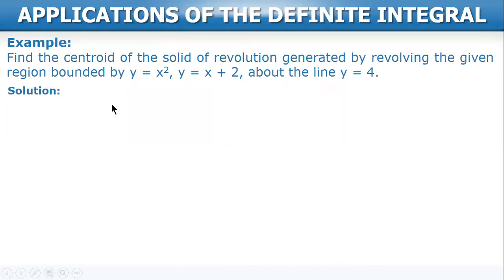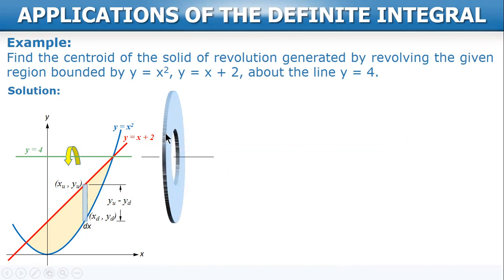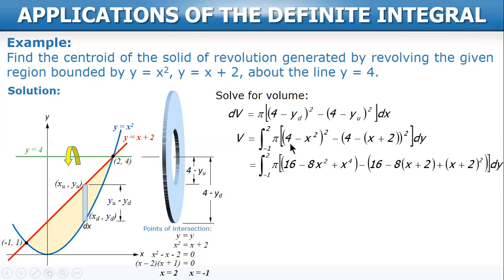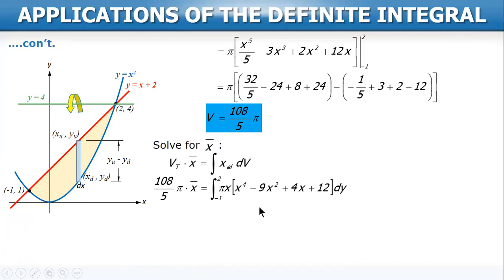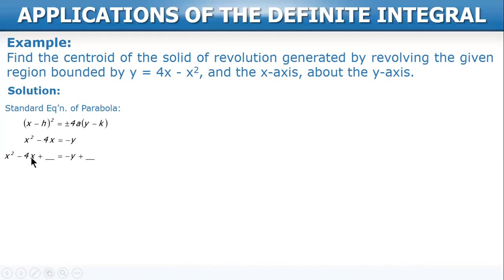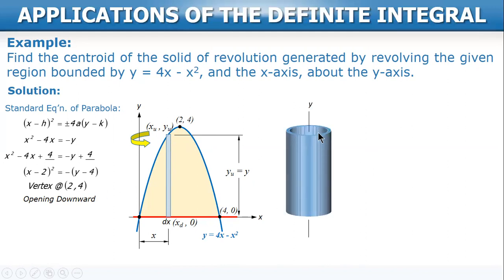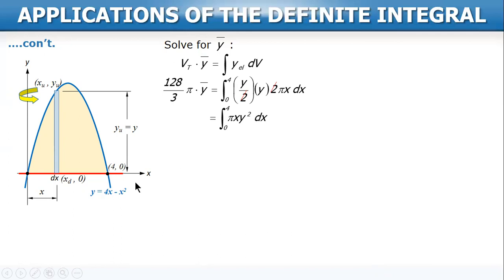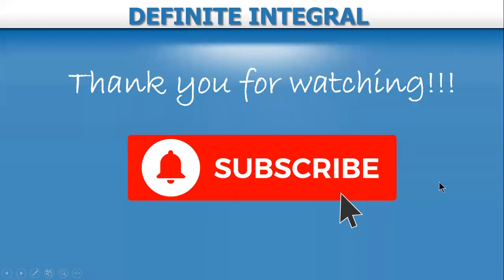CENTROID OF SOLID OF REVOLUTON | PART2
Same description in PART1 (Additional Problems)